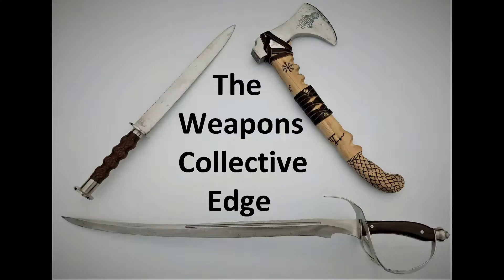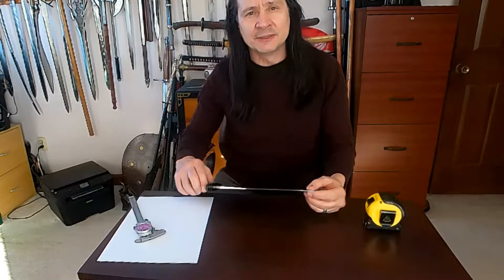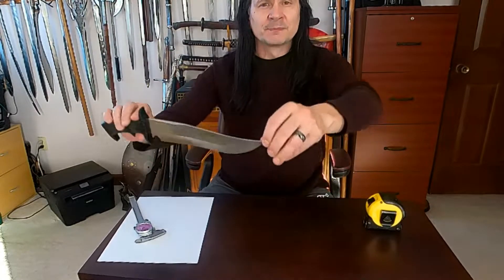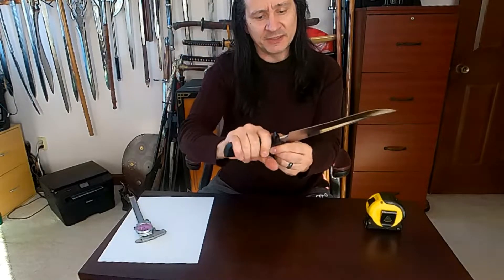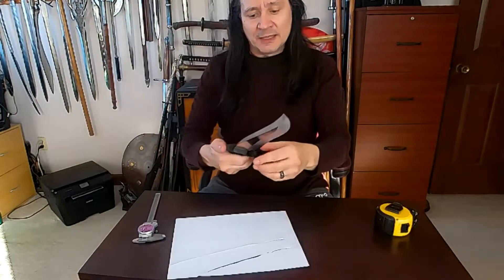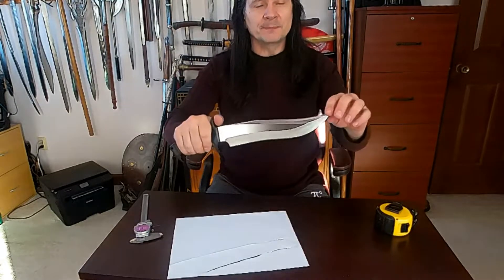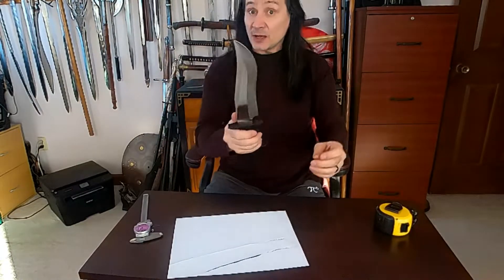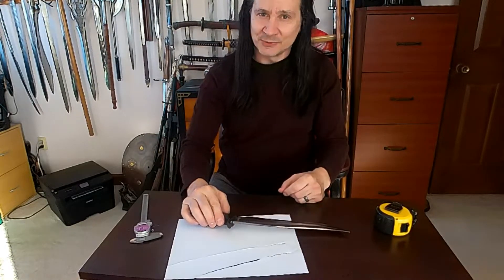UC469 Serpentine Bowie (similar to gil hibben highlander bowie)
This is a review of the united cutlery Serpentine bowie made from stainless steel with a rubber handle. The intro and pictures are of bloomington lake and mountains of Idaho.

Here is a link to the serpentine bowie, but it is out of stock.

And here is the highlander bowie
Drums by: Me